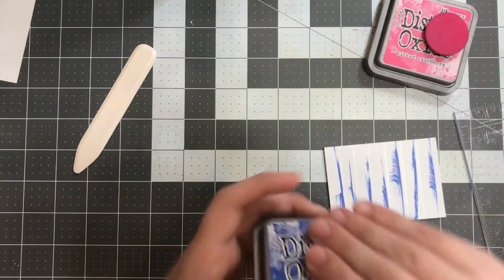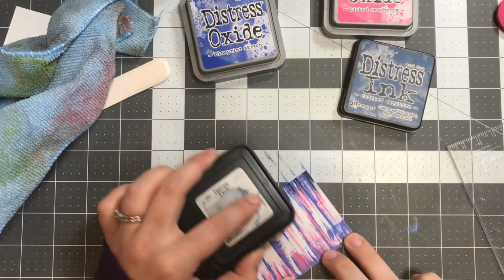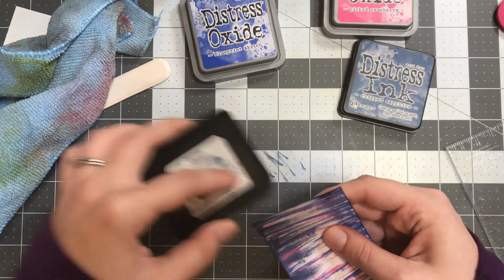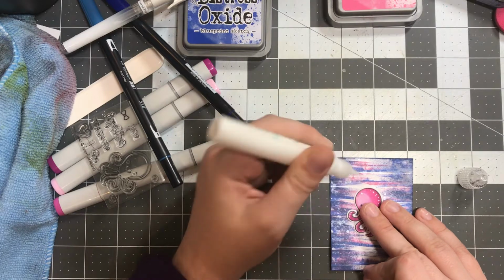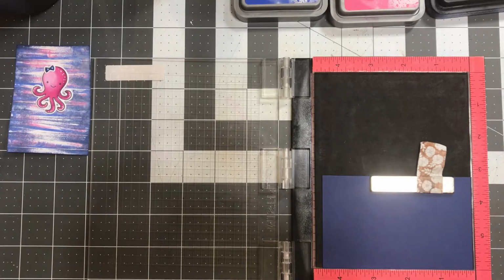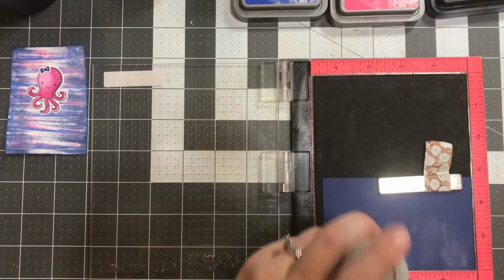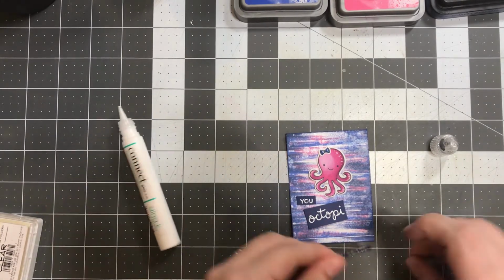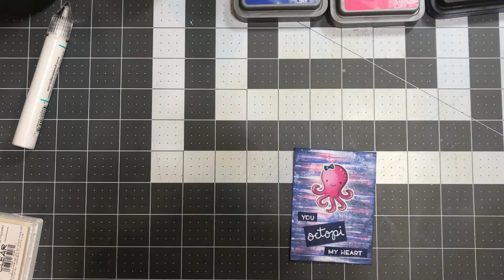Valentine's Day Pocket Letter Collaboration Video Hop + Giveaway!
Check out the other videos in this collab!

To enter the giveaway, you must use my unique code word in a sentence in your comment. Each participant in this collab has their own unique code word. Please comment on as many of the channels (linked above) as you wish for more chances to win! Please comment by January 29, 2019.

Winner announced on February 1, 2019 here, on our hosts YouTube channel
Winner will also be contacted via YouTube comment by Multiplicity Crafts, our host.

[ Amazon US ]

[ Amazon US ]

• Misti Creative Corners 5 Piece Pack For the Misti
[ Amazon US ]

• Kuretake - ZIG - Memory System - 2 Way Glue Pen - Broad Tip

• Ek Success Zig 2-Way Glue Pen Carded - Chisel Tip

• 3M Scotch Craft Mounting and Rubber Stamping Foam Tape